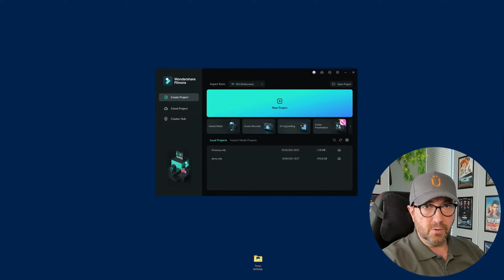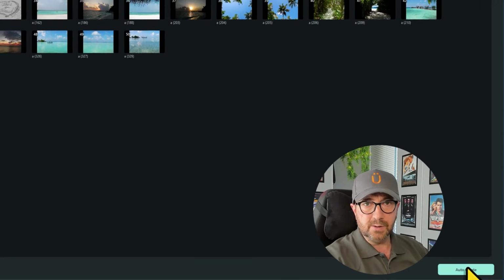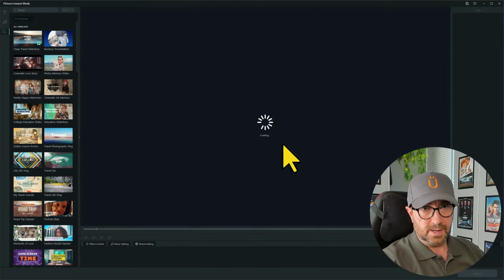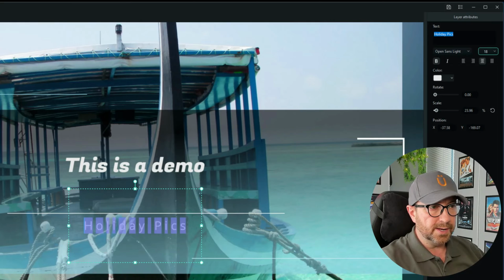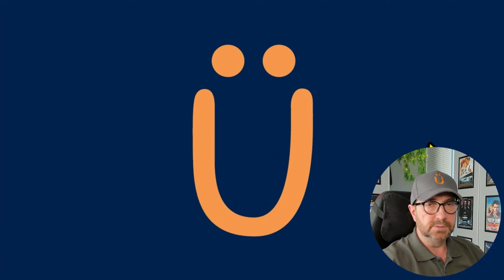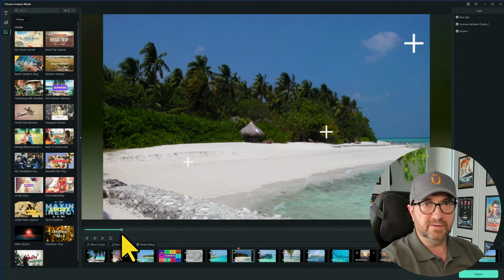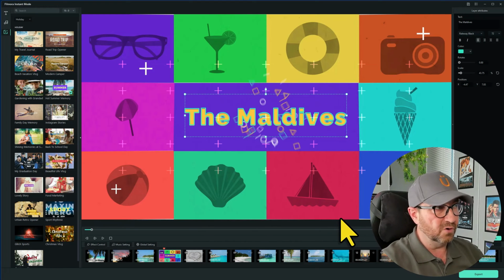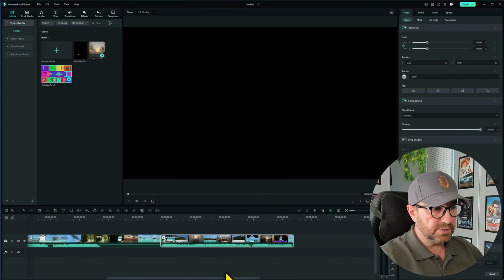Filmora Tutorial : Instant Mode Extended : How To Use This Powerful Feature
In this step-by-step Filmora 12 tutorial, we look at how to create an extended video using Filmora 12's Instant Mode.

You can create any length of a Filmora Instant Mode video by using the process in this easy to follow tutorial.

Instant Mode will effectively to transform your clips into polished videos in no time at all.

THIS VIDEO INCLUDES WEEK 4 PIN NUMBER FOR THE MONTHLY GIVEAWAY

Title: Filmora 12 Tutorial : Instant Mode Extended | FunwithFilmora.co.uk